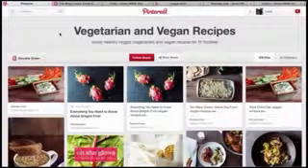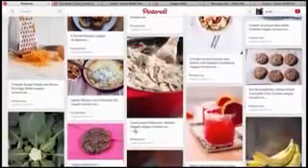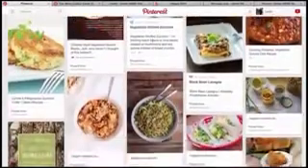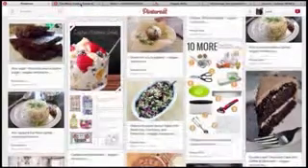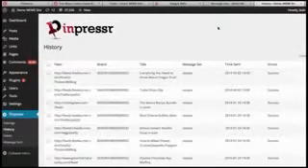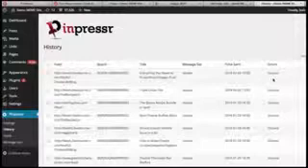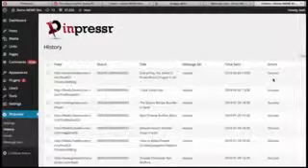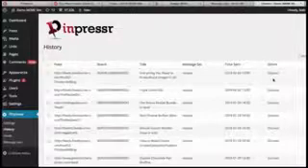Pinterest Auto Poster WP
Pintersest Auto poster wp

Learn The Truth About Auto Pinpressr Does Pinpressr Actually Work.Can the PinPressr Plugin REALLY Help You Drive Targeted Buyer Traffic from Pinterest in a Completely Automated Way?
Can the PinPressr Plugin REALLY Help You Drive Targeted Buyer Traffic from Pinterest in a Completely Automated Way?
You can actually have multiple RSS feeds for each board, meaning that each board can pull in content from multiple sources, which helps it grow bigger and faster.

As for finding good RSS feeds, they're everywhere! By running Google searches for your niche keywords, you'll find plenty of sites that give you RSS feeds to use.
PinPressr works by 'stripping' the images from these RSS feeds and posting them on your board. This means that you should ideally pick RSS feeds from sites that have nice images...otherwise PinPressr won't do as good of a job in creating your boards.
The nice thing about this plugin is you can see exactly how it's performing from one clear snapshot.
It really makes management of your boards even easier.

pinterest auto post
pinterest auto pin
pinterest auto pinner
pinterest auto poster wordpress
auto pin pinterest
auto pin wp plugin
auto pin wordpress plugin
amazon product auto pinterest pinner
best traffic booster 2014
best website traffic booster 2014
pinpressr
pinpressr reviews
pinpressr bonus